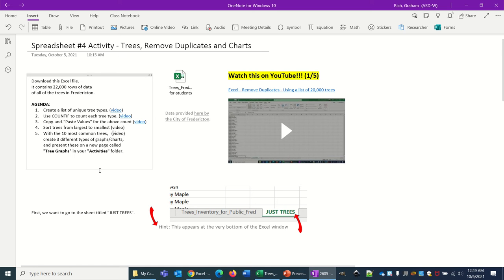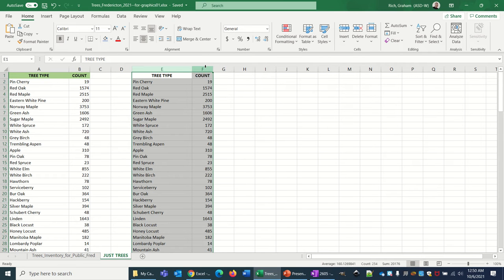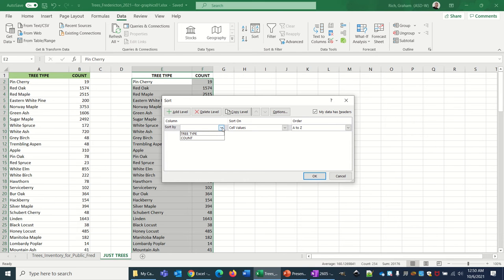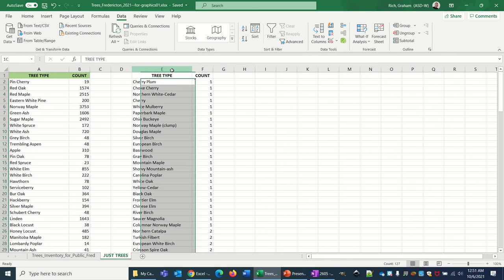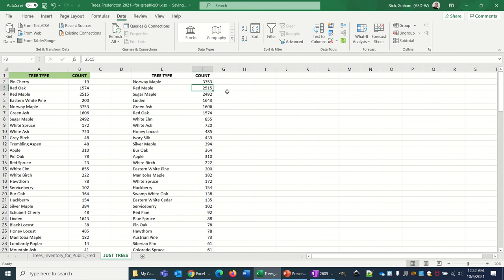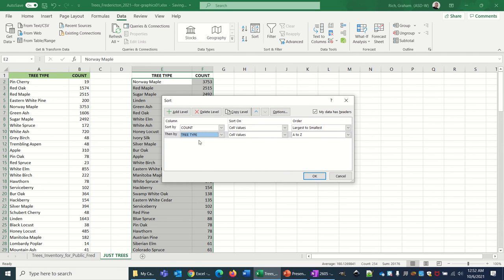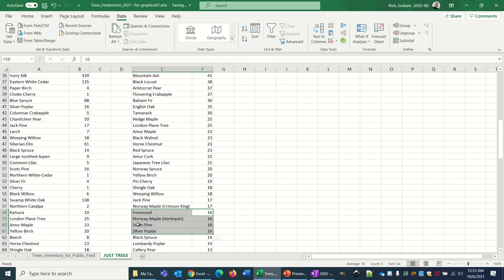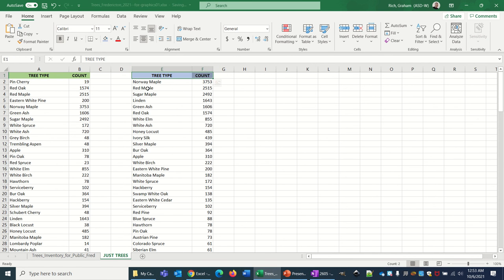Excel - Data Sort (largest to smallest) - Using a list of 20,000 trees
This is part of Spreadsheet #4 Activity for my students.

Using Data Sort, we can quickly sort our list (Count and Tree Type) without much effort.  We can sort smallest-to-largest or largest-to-smallest.  Since we are more interested in bigger numbers, let's choose largest-to-smallest.

This data is from our list of over 20,000 trees. This data is made public by the City of Fredericton here:
(Click "Download" and choose "CSV".)